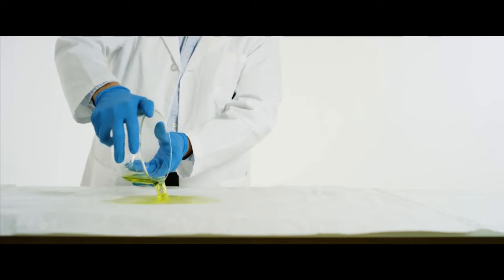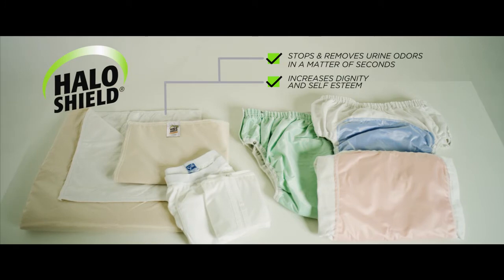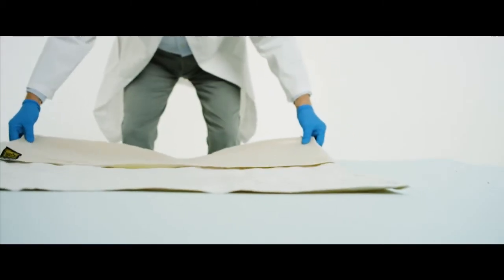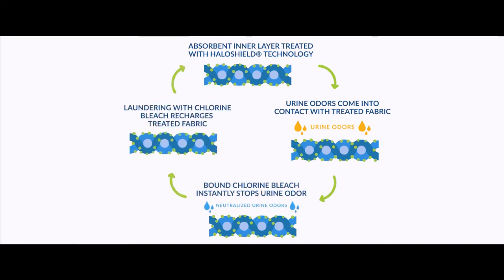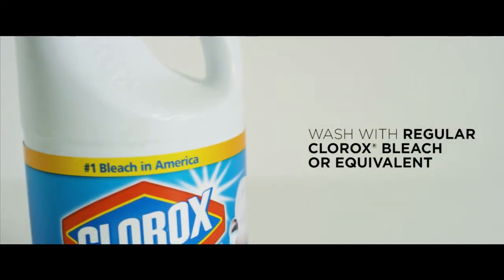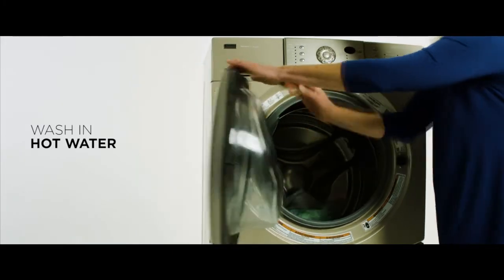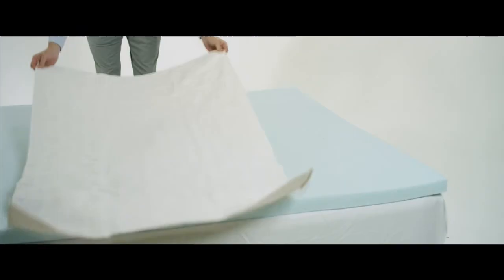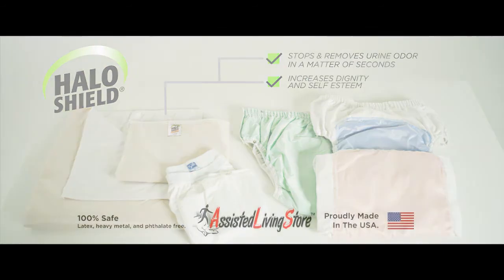Haloshield Informational Video from AssistedLivingStore.com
Haloshield underpads are designed to stop unpleasant and embarrassing urine odors at the source. Developed by PhD scientists with over 20 years of research experience, the proven and patented urine odor killing power of these pads renews with each wash in regular chlorine bleach.